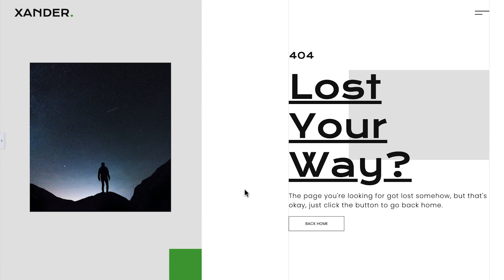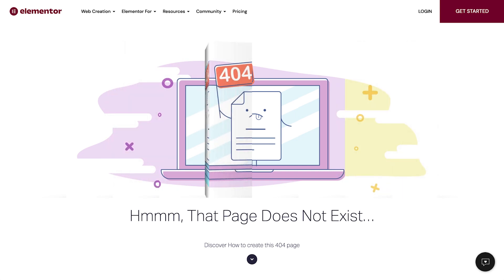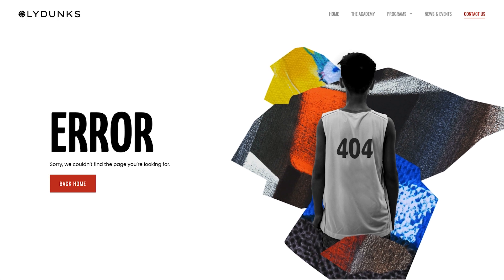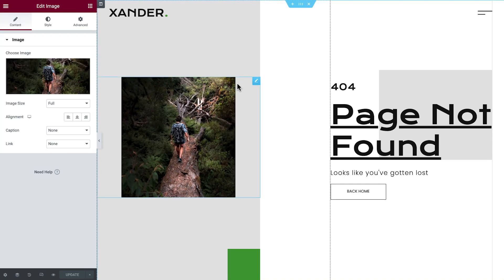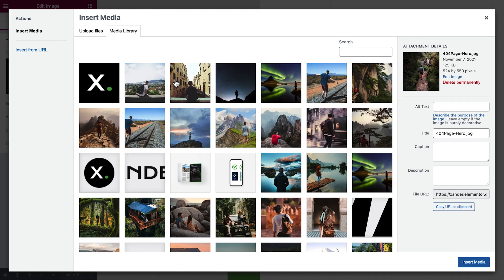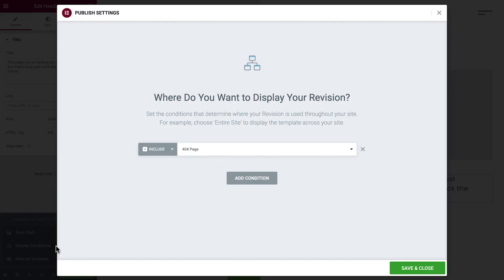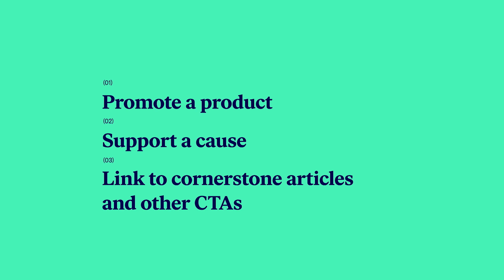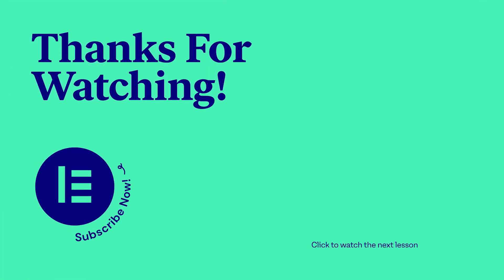[09] Confronting the Page Not Found Error (404)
In this lesson, we’ll learn how visitors reach a Page Not Found error. We’ll customize the Page Not Found Error, commonly known as a 404 Page, and turn it into an opportunity to regain our visitors’ attention.

The lesson will cover:
✔︎ What are 404 errors
✔︎ Editing 404 page templates
✔︎ Ideas to use 404 pages to our advantage, should they occur

00:00 - Intro to 404 Pages
00:23 - 404 Page role and how they are reached
00:52 - Customize your Kit 404 Page
01:45 - Display conditions
02:26 - More 404 Page ideas